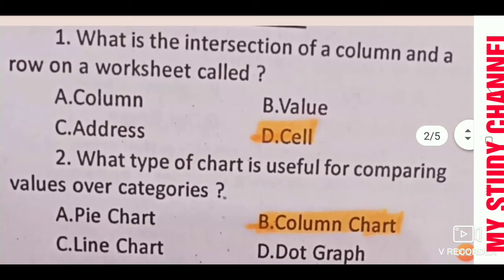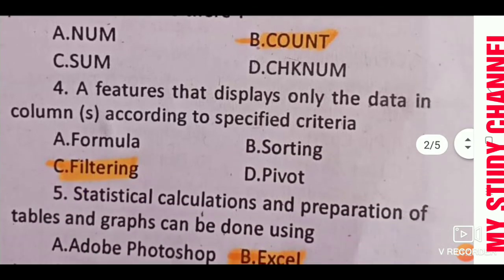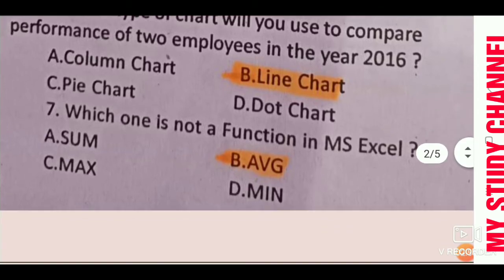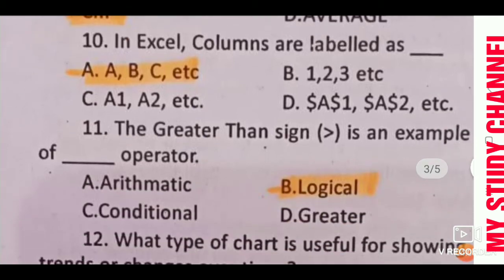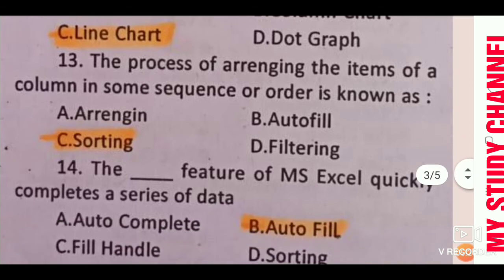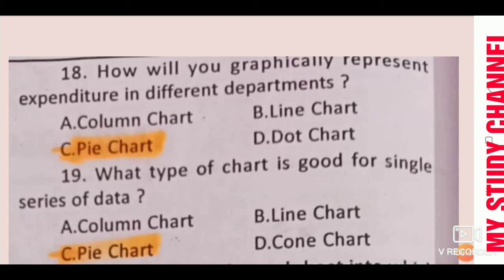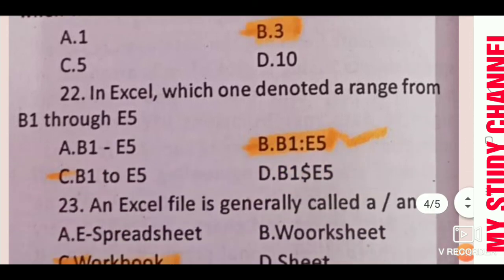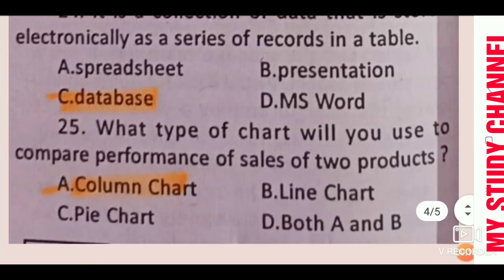Microsoft Excel top 25 Mcqs for jkssb Panchayat accounts assistant and another exam preparation.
Microsoft Excel  top 25 Mcqs for the jkssb Panchayat accounts assistant and another exam preparation.